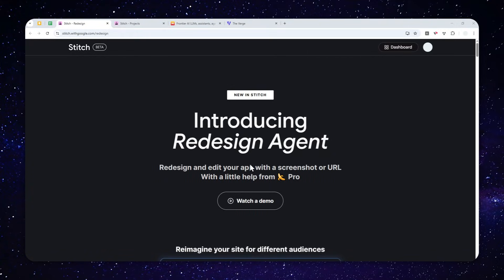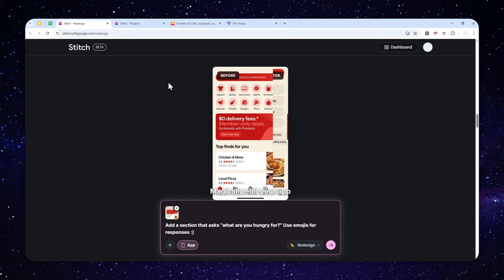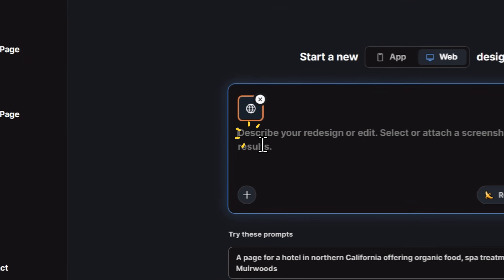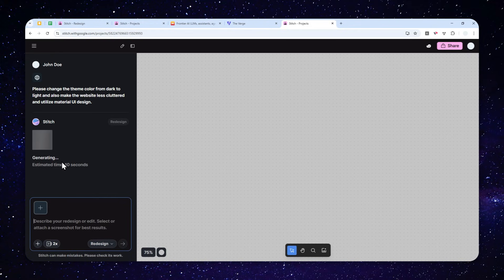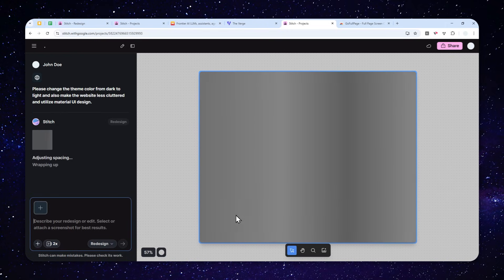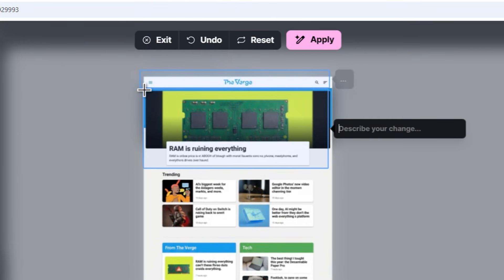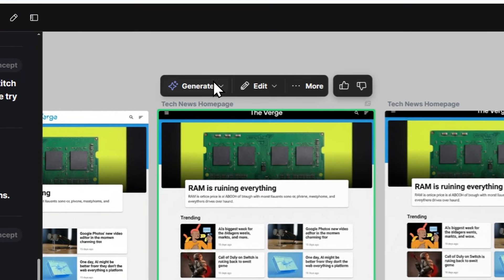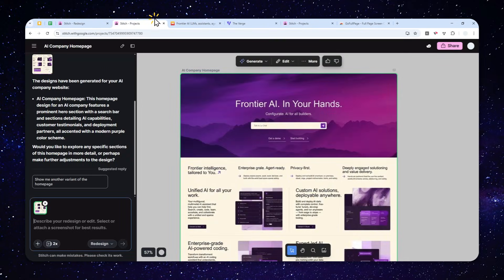How to CLONE Any Website Design Using Google Stitch AI Agent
👉  In this video, I will show you how to replicate any website design using Google Stitch Redesign Agent powered by Gemini AI. You'll see how to take a screenshot or URL of any site and have AI instantly recreate the design with your own style preferences and modifications. This tool is great for inspiration, client mockups, competitor analysis, or quickly prototyping website layouts without starting from scratch.